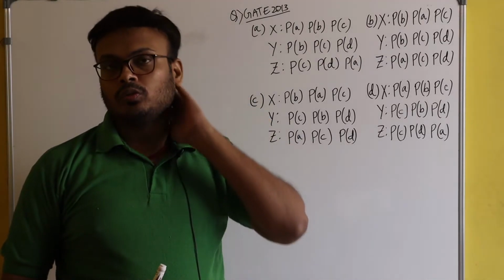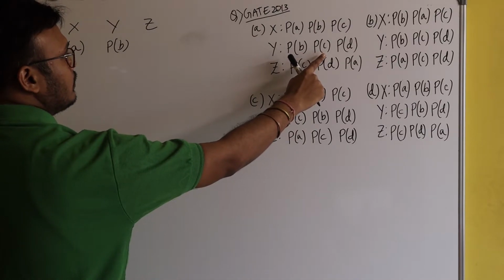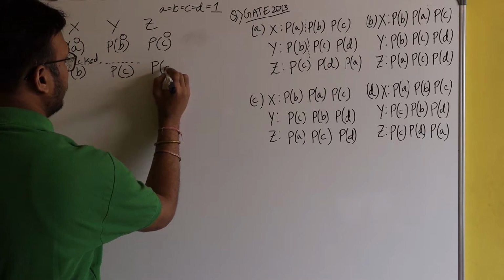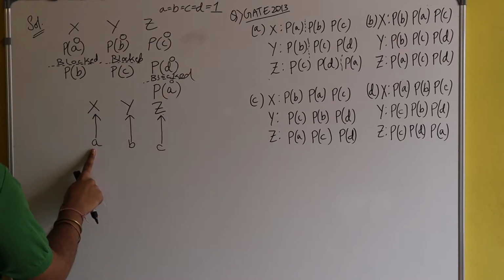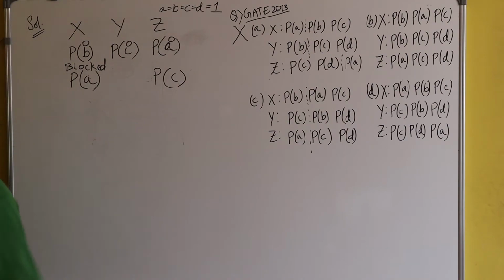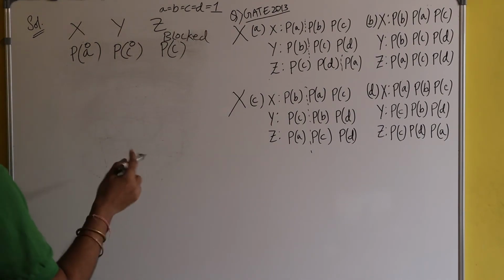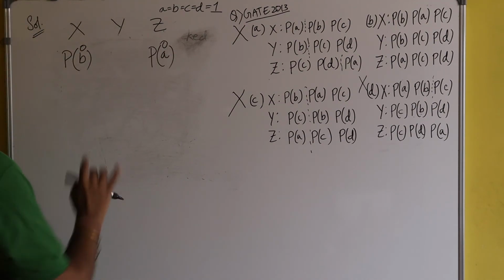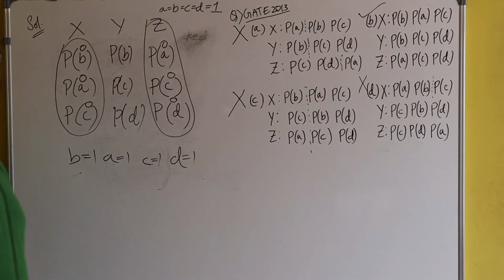GATE 2013 QUESTION ON MUTEX & DEADLOCK // SOLVED // OS // CS - GATE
1. Keep calm and watch all the videos.